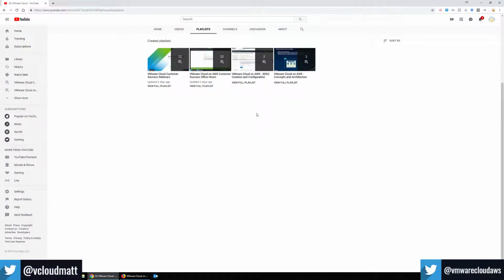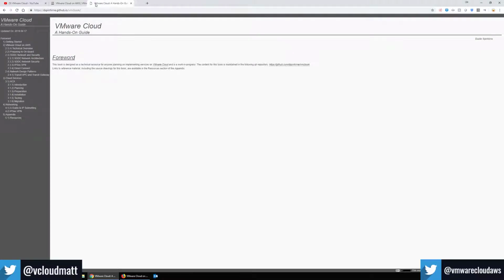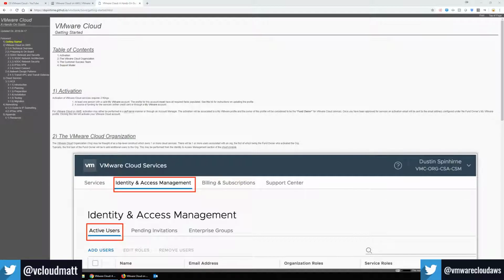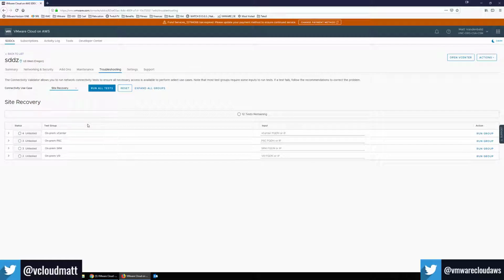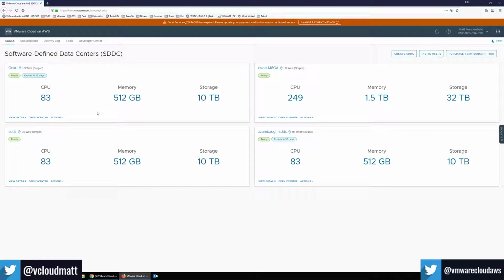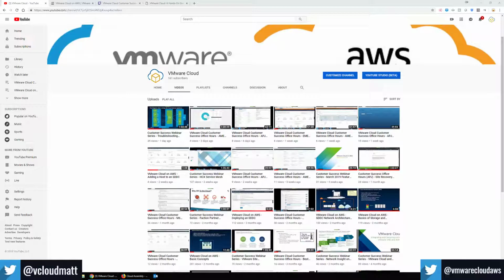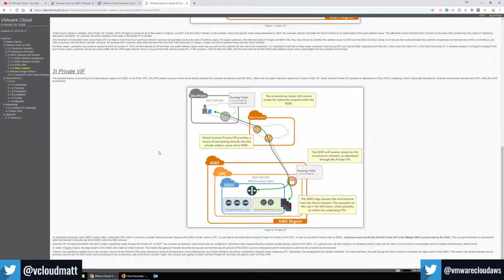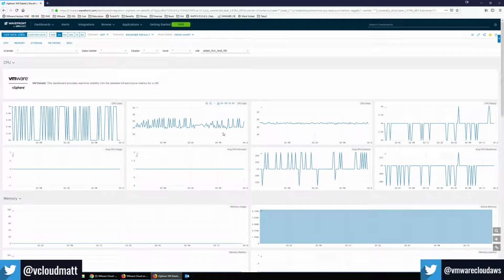VMware Cloud Customer Success Office Hours - APJ April 18, 2019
Matt Vandenbeld outlines many of the resources out there for VMware Cloud customers.